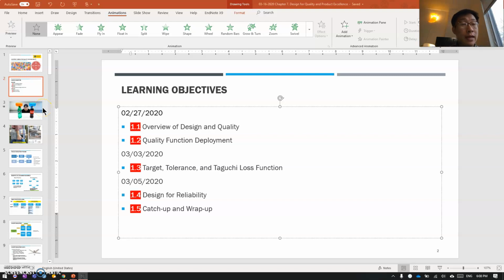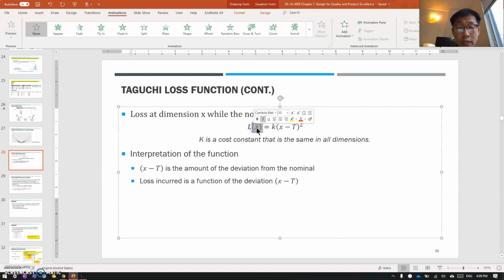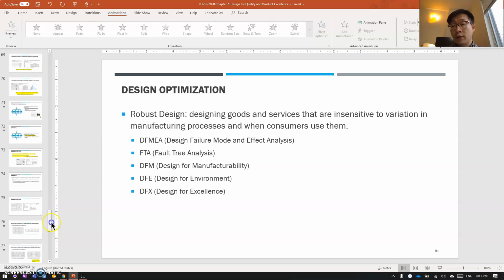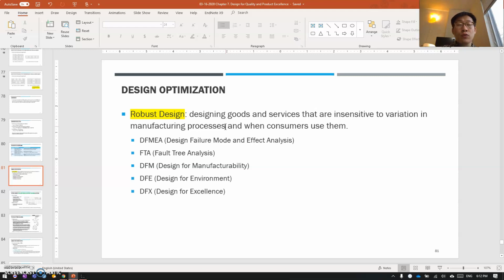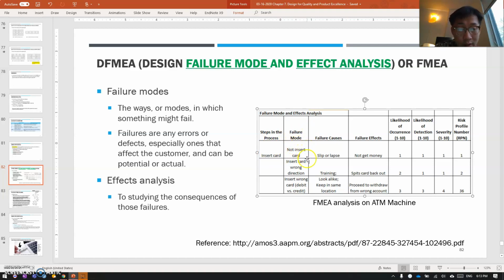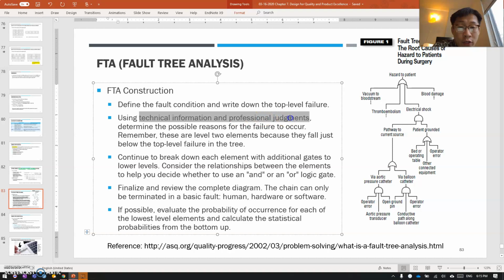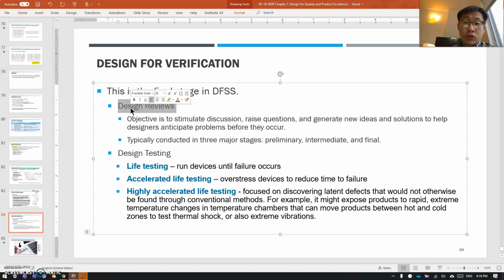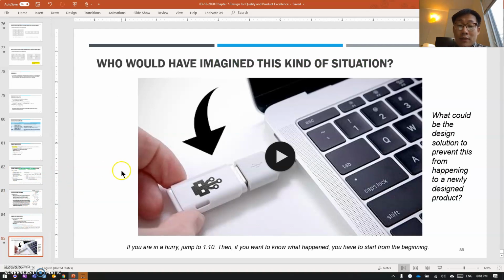03-23-2020 Chapter 7. Review and Catch up